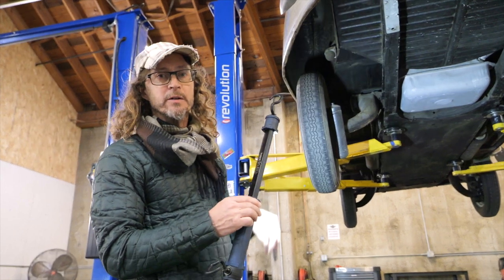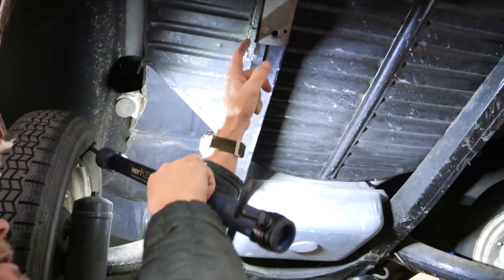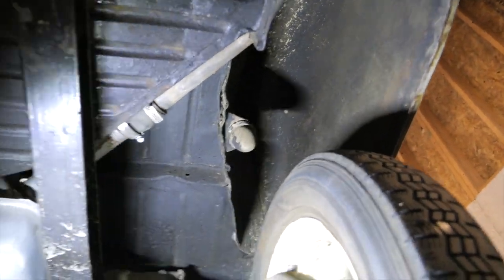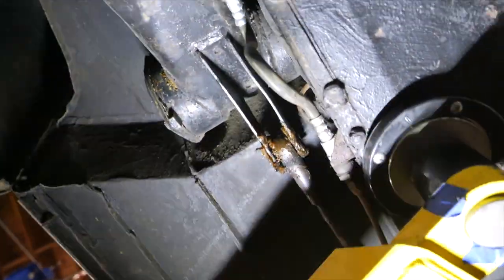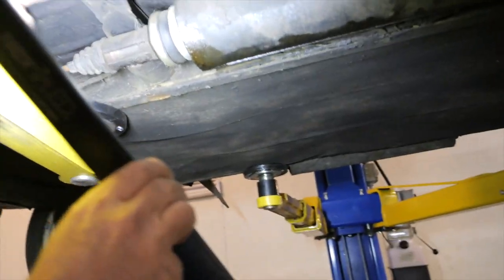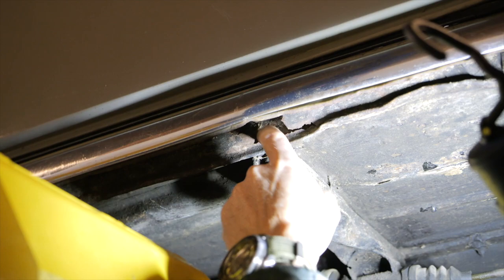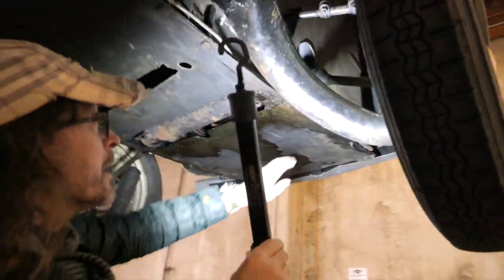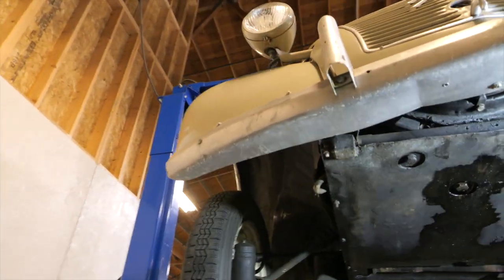1959 Citroën 2CV | SODO Moto / Bring a Trailer auction (undercarriage)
1959 Citroën 2CV 469156 - sold new in Edmonton, Alberta Canada. Factory electronic windshield wipers and distinctive corrugated 'ripple bonnet' and suicide doors common to the early cars.

Powered by a 425cc air-cooled opposed-twin motor driving the front wheels through a 4-speed manual transmission and Trafficlutch - a centrifugal clutch that allows the driver to come to a stop while leaving the transmission in gear. When time you go, simply pull-away by pressing on the accelerator and the centrifugal clutch engages and away you go. Shifting into higher gears is done with the conventional floor-mounted clutch pedal.

2CV are known to be durable and easily serviced. With about 12hp on-tap (when new) I'll get you up to around 80km/h. You'll get there in style …at a leisurely pace.